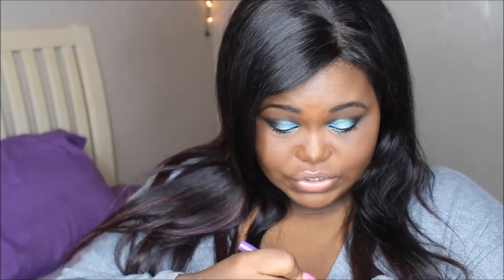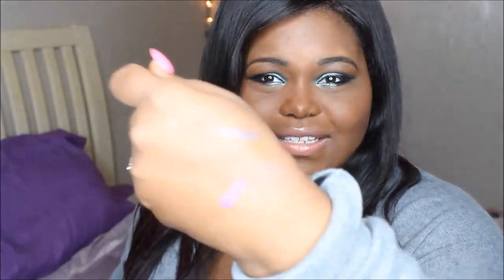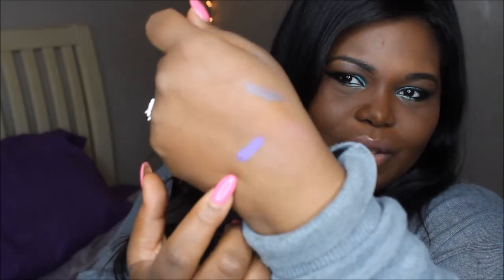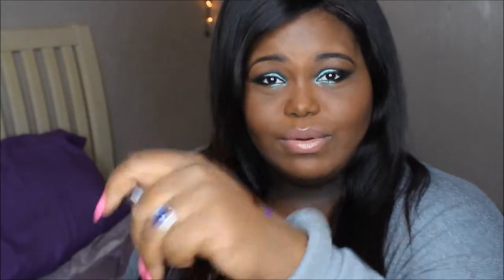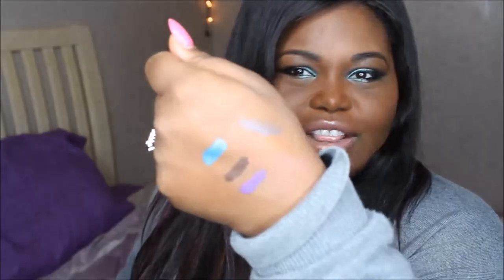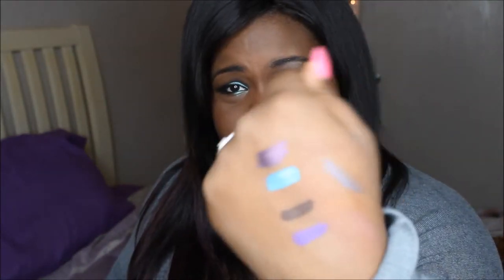Dollar Tree Haul-What Happened-Is This New?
Make sure to leave suggestions on anything you would like to see in the future:)